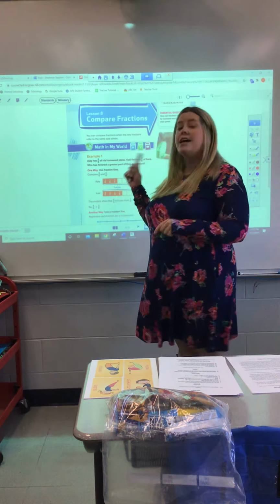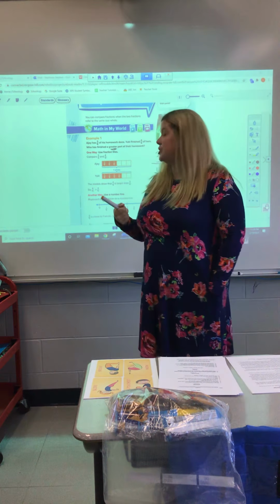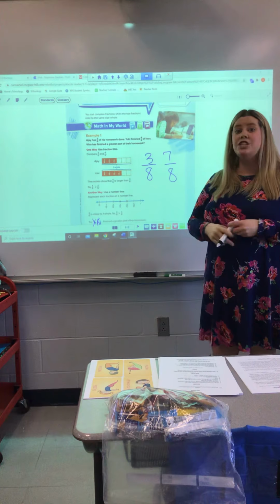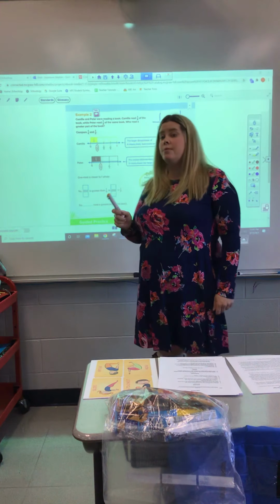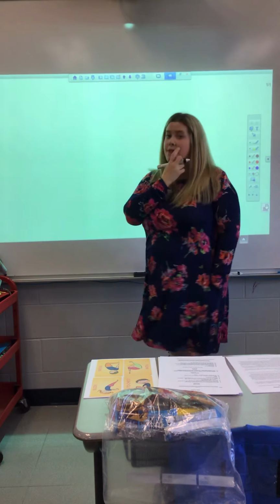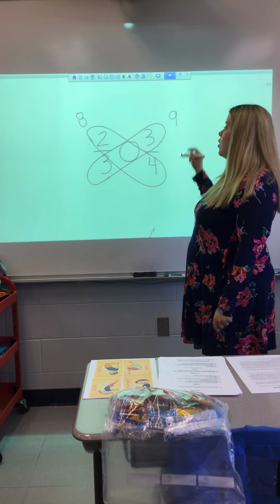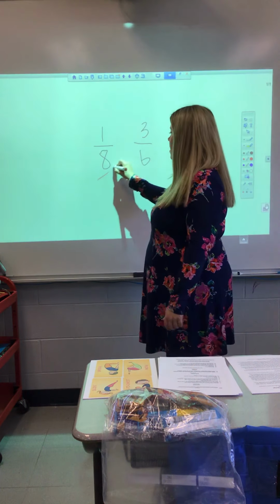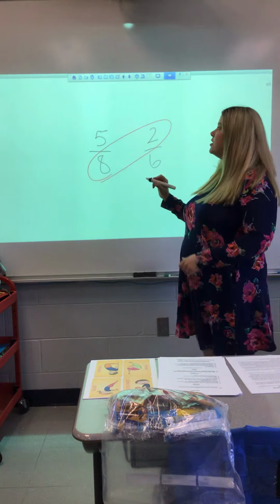Ch. 10 Lesson 8 intro